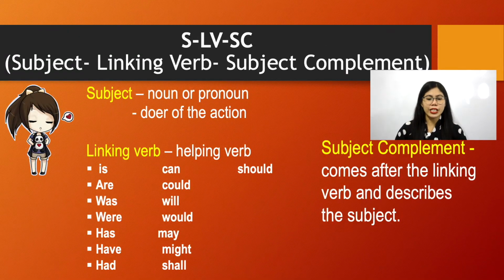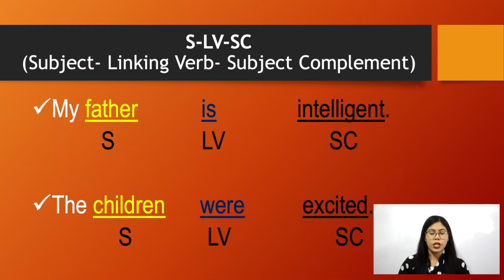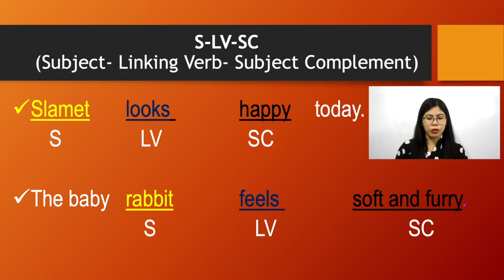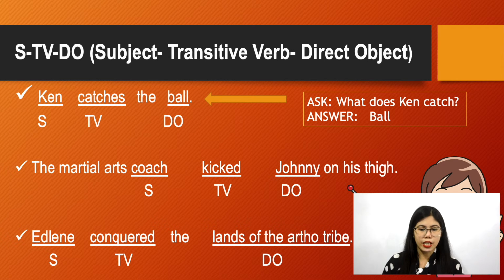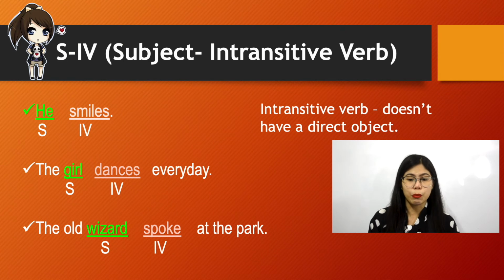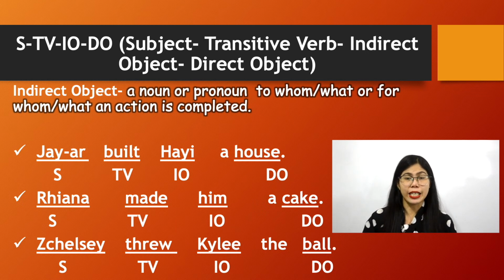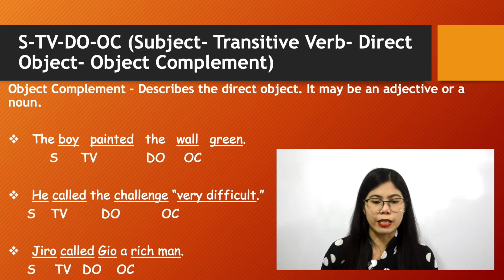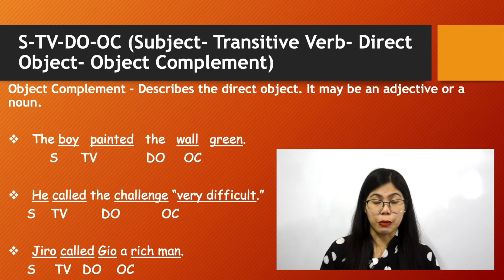Sentence Patterns by Niña | Paulette College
Subject: English
Topic: Sentence Patterns
Teacher: Niña Tayong
Paulette College